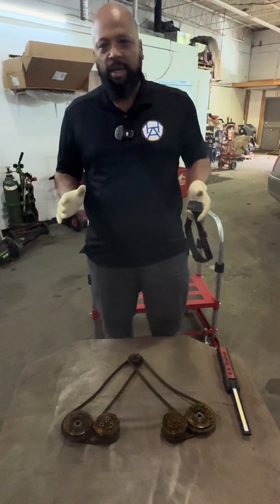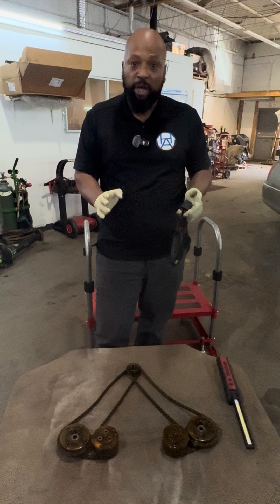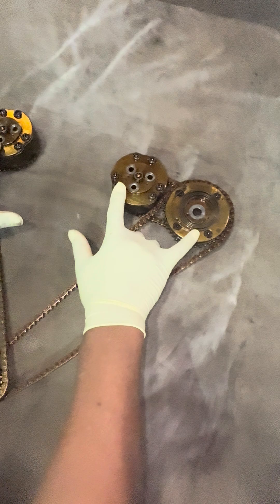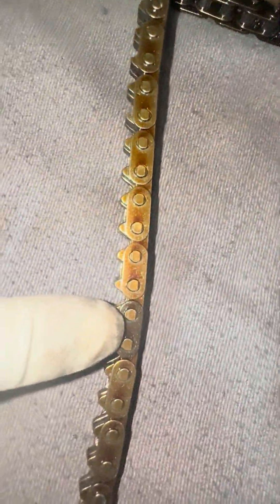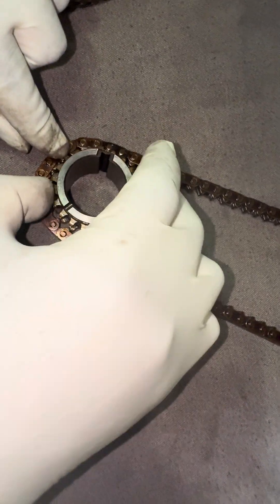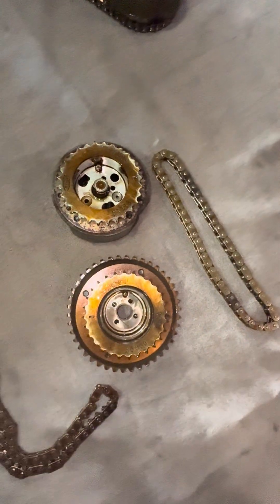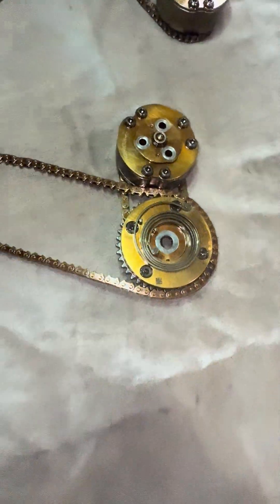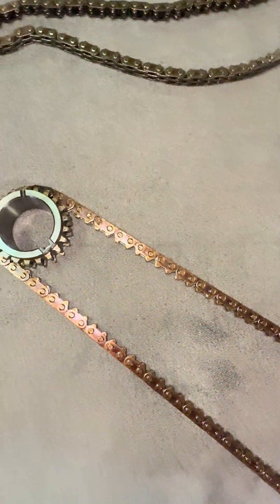Ford 5.0 coyote engine timing procedure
How to align timing marks on a 2020 ford F150 with a 5.0 coyote engine ￼